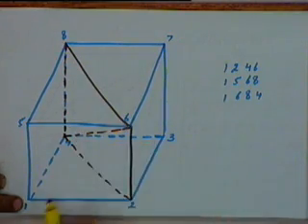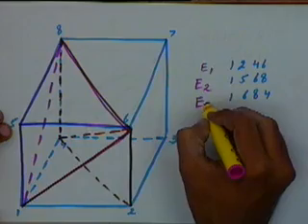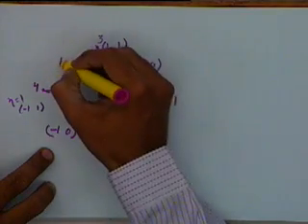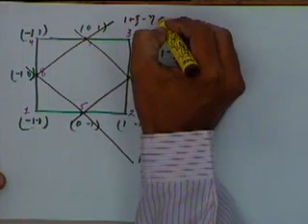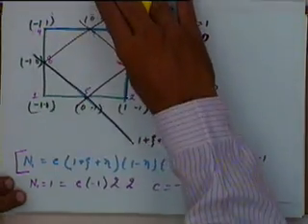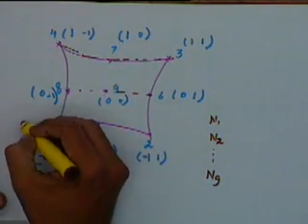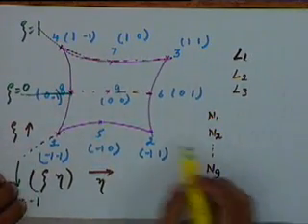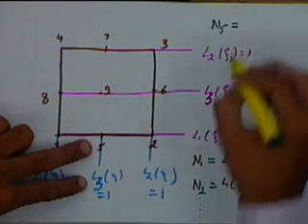Lecture - 28 3D - Tetrahedral and 2D - Quadrilateral Element